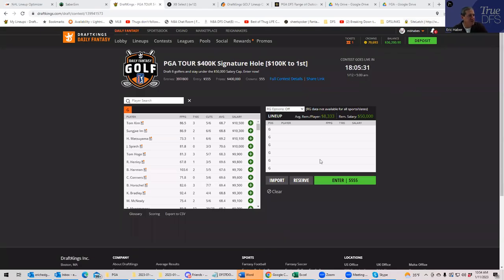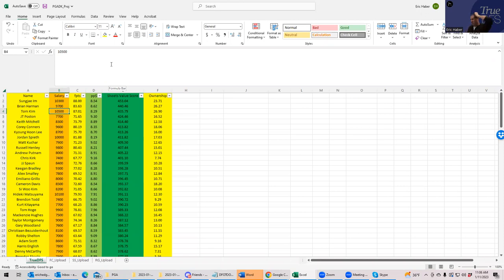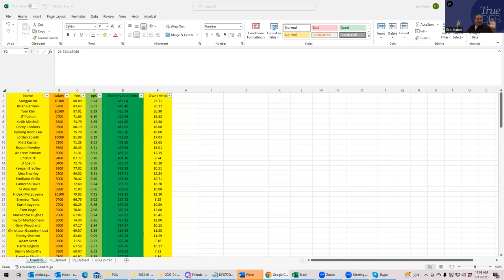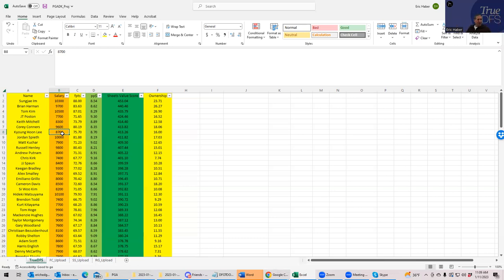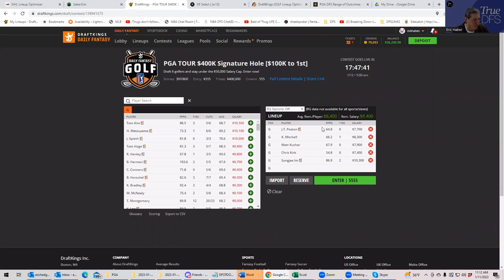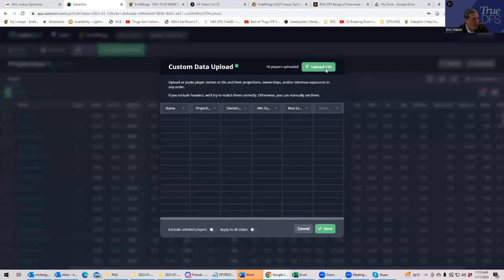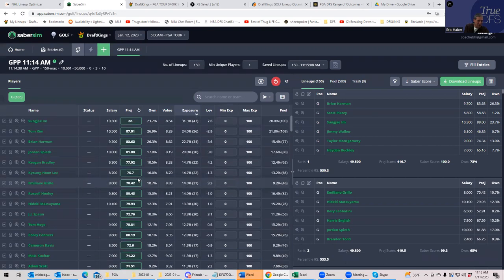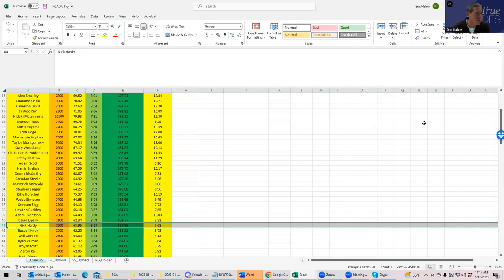PGA DFS SLATE PREVIEW AND PROCESS WITH SHEETS----SONY OPEN